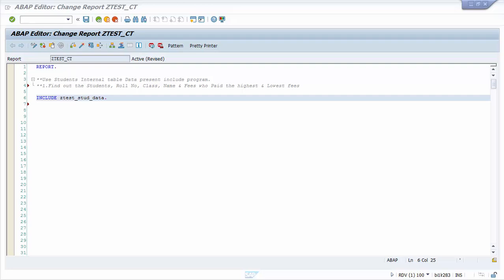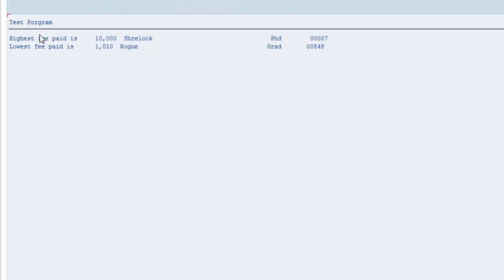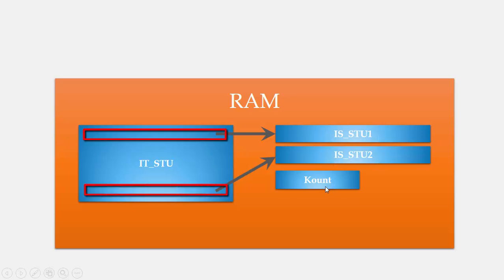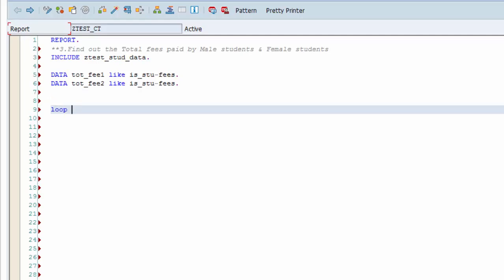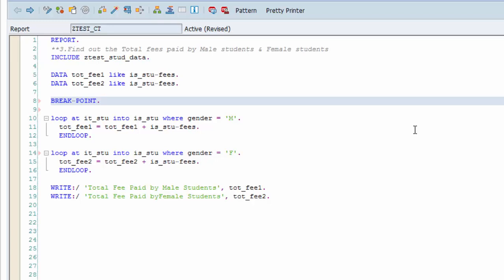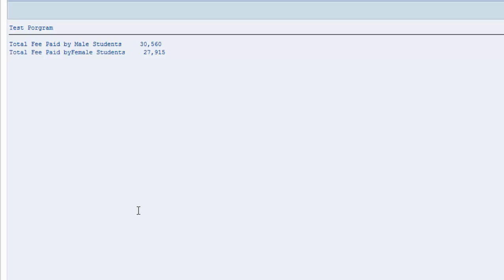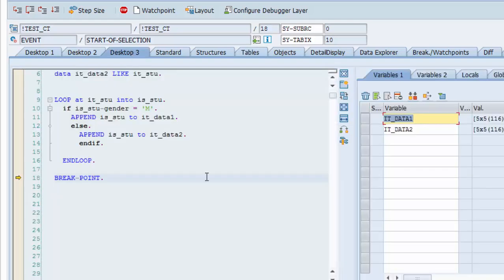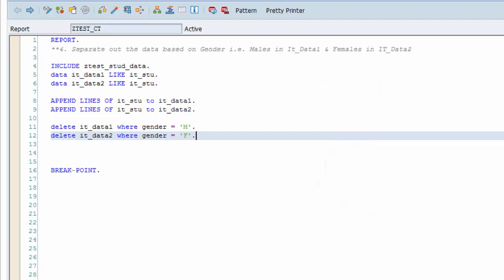SAP ABAP in BW Training: Internal Table Part #2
SAP ABAP in BW Training: Core ABAP Topics
In this session, we'll learn about date operations examples in BW. that we usually come across while loading date in BW system.

It is the best sap training that is highly recommend for beginners or BW consultants.
You can get this training for free just hit the above link.

SAP ABAP in BW Training